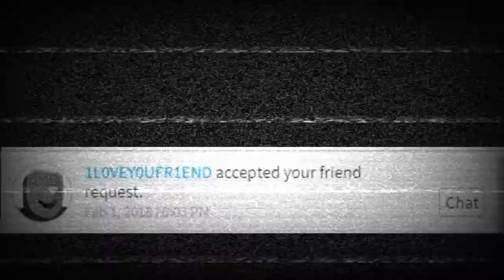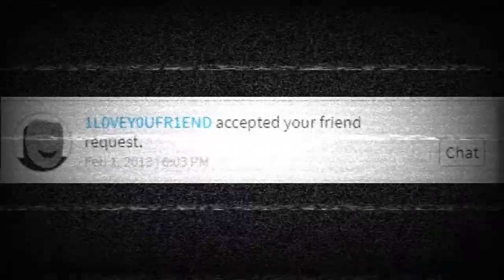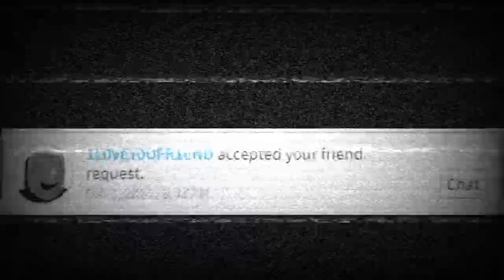(Creepypasta) Roblox: 1L0VEY0UFR1END